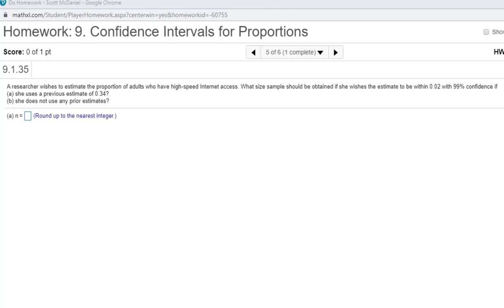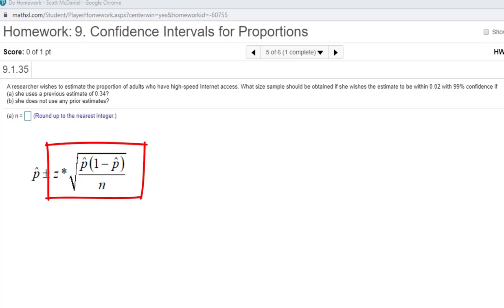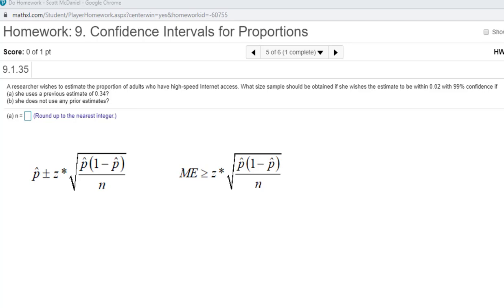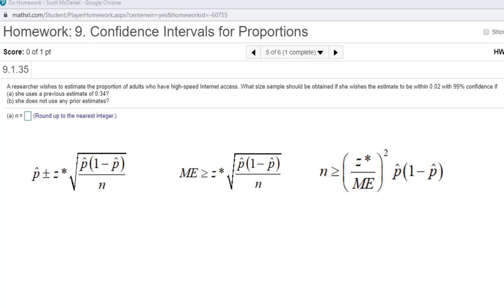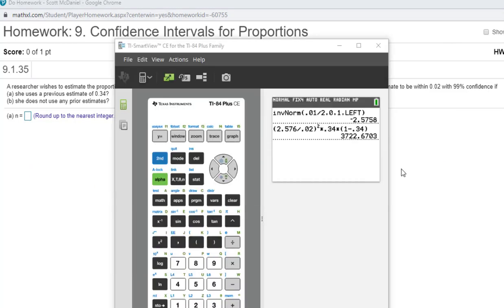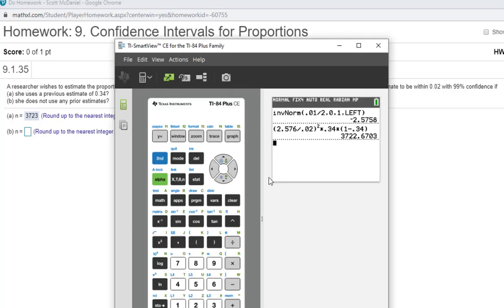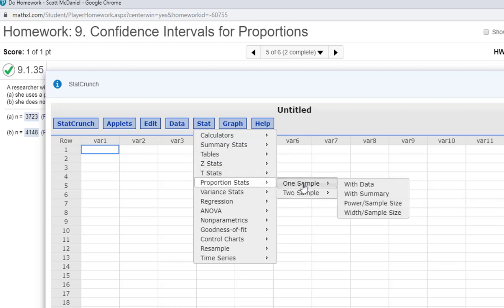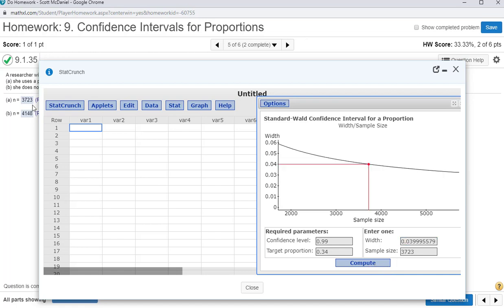HWH9_1_35